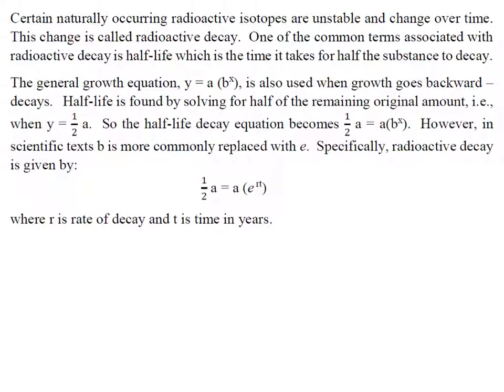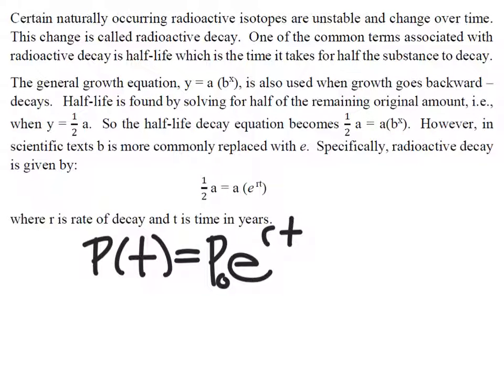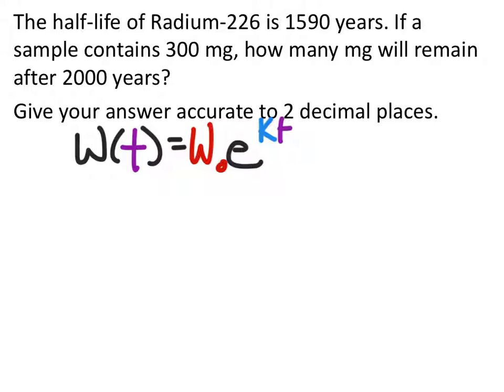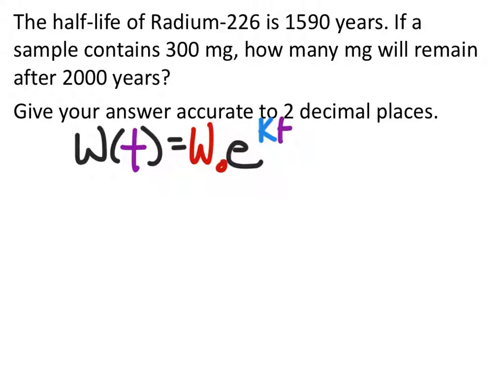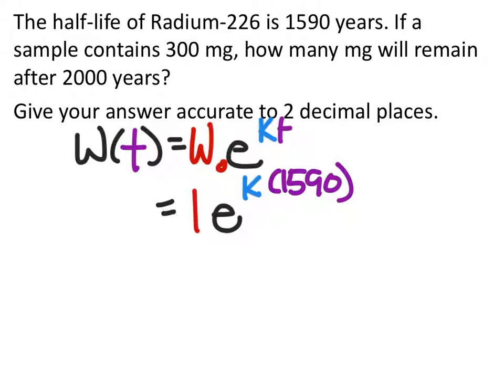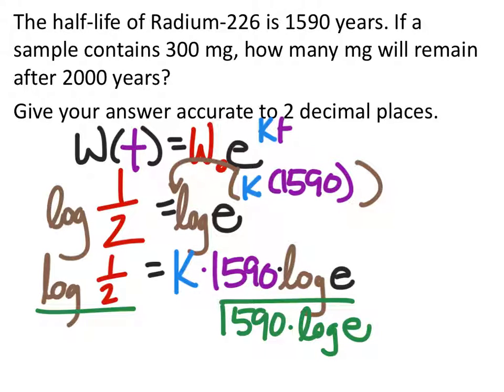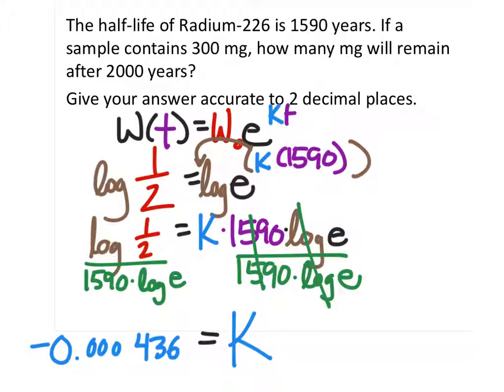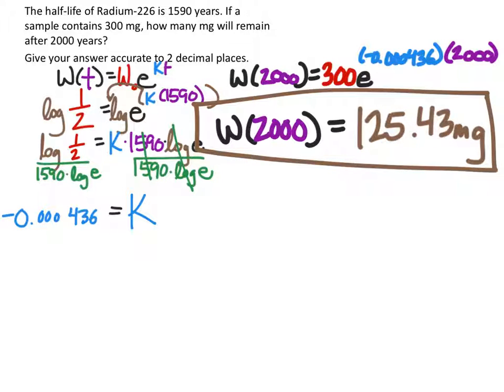How Much Radium-226 will there be? 300mg, in 2000 Years, Half-Life=1590 years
The problem:
The half-life of Radium-226 is 1590 years. If a sample contains 300 mg, how many mg will remain after 2000 years?
Give your answer accurate to 2 decimal places.

The solution: 125.45 mg